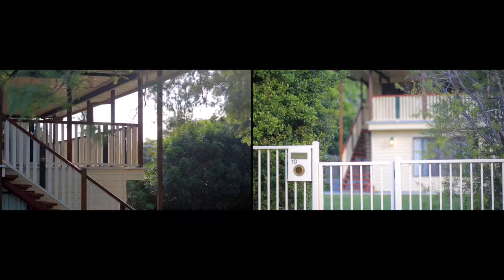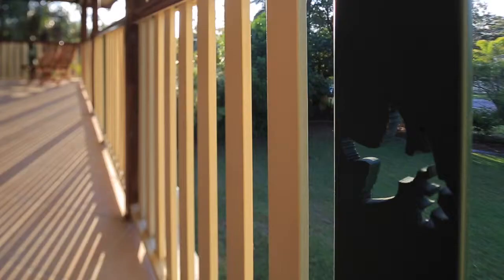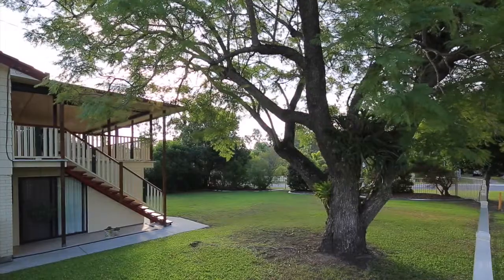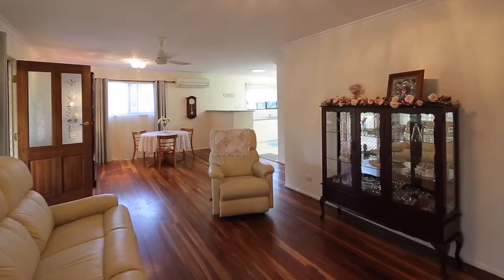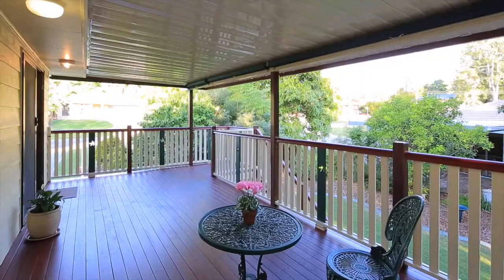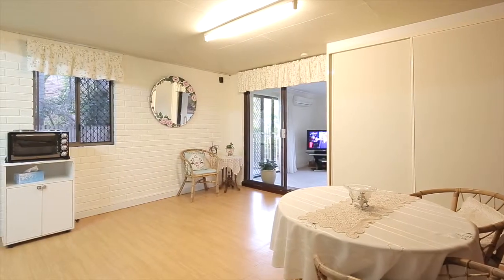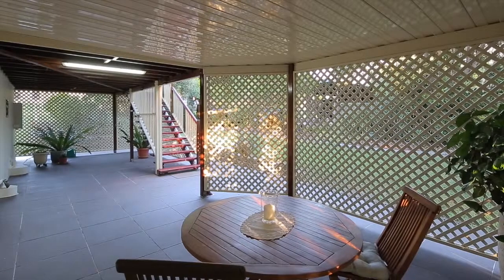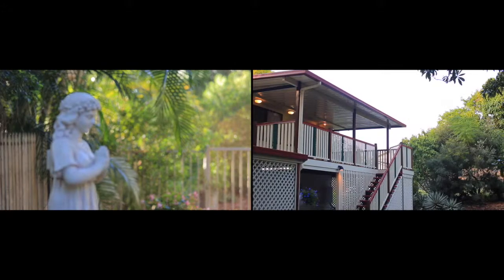19 Allan Rd, Camira - Real Estate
WELCOME TO THE SHALOM HOUSE OF PEACE

For nearly 30 years the current owners have called this haven their home and during their time have maintained this property to a very high standard. There is literally nothing left to do but move in, put your feet up and enjoy the lifestyle this home presents. Sitting high and dry on 1007m2 of landscaped land, this home would be perfect for a large family or someone that is looking to accommodate their parents or teenagers in their very own self-contained granny flat. With two palatial decks to choose from and a third outdoor undercover area off the granny flat this home really does tick a lot of boxes and demands your immediate attention.